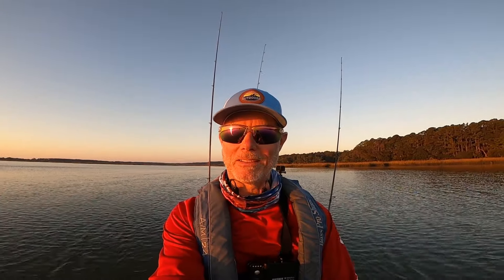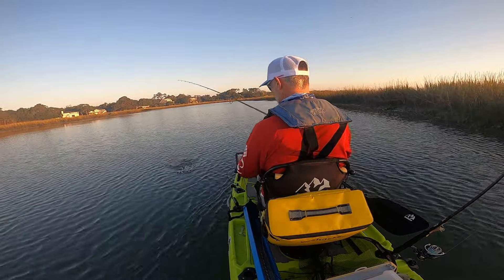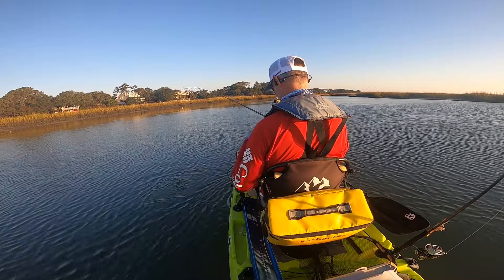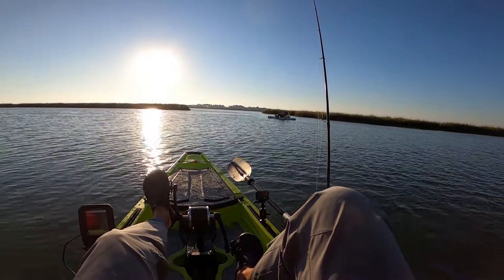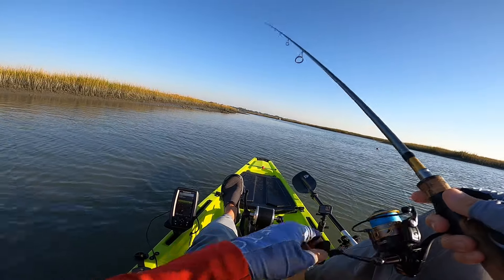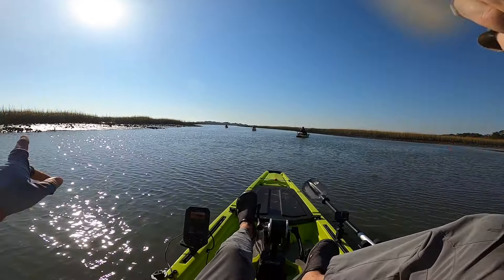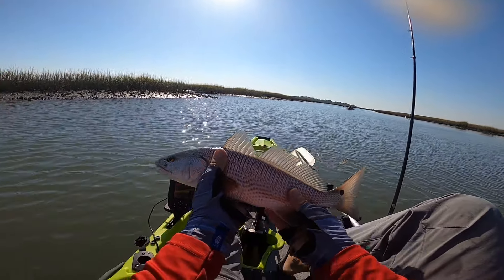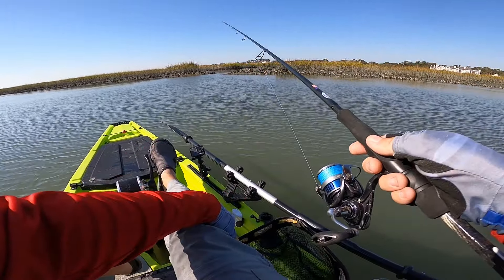Falling Tide Produced a FANTASTIC Fall Fishing Day – Redfish and Flounder